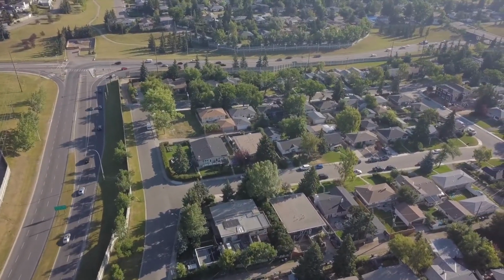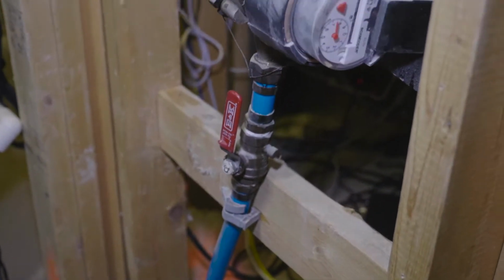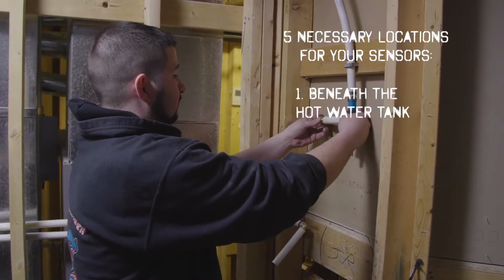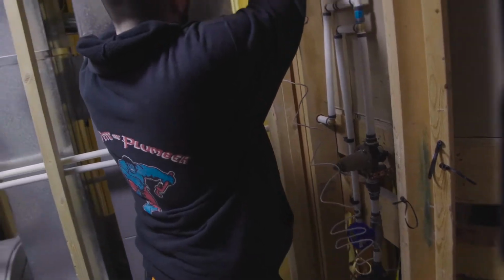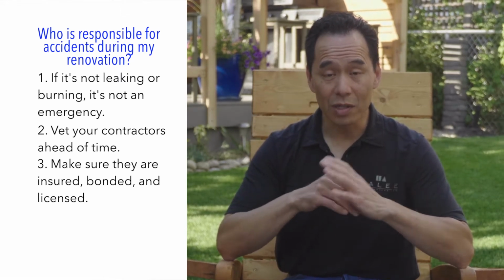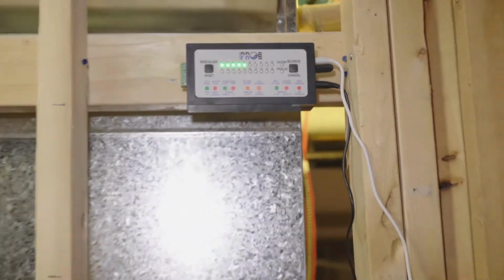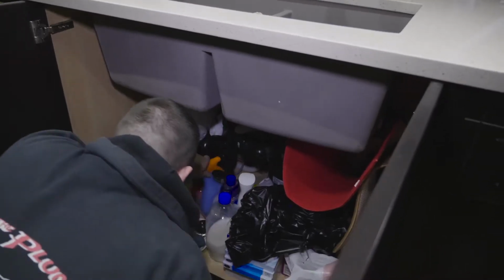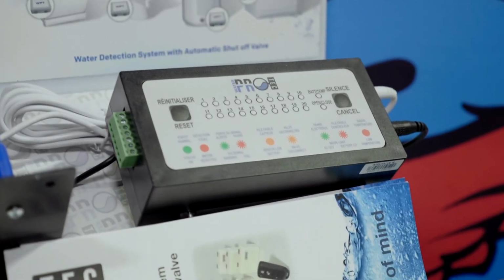Pete the Plumber Show - E08 1080p